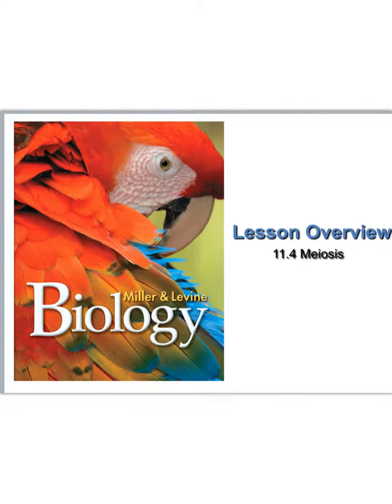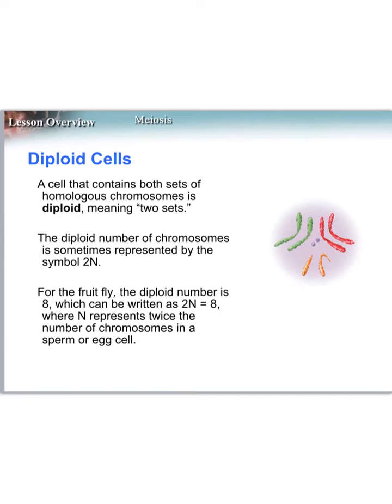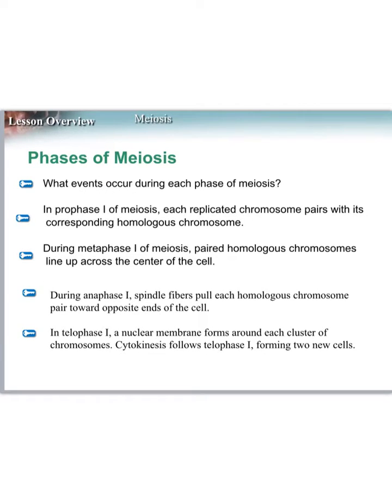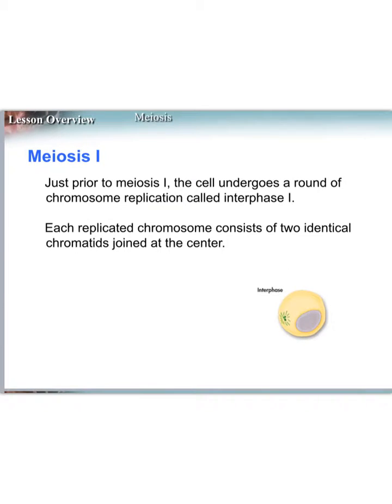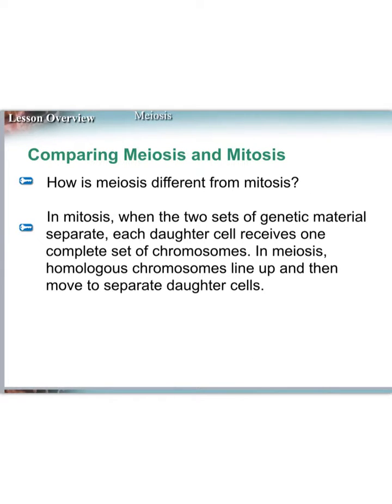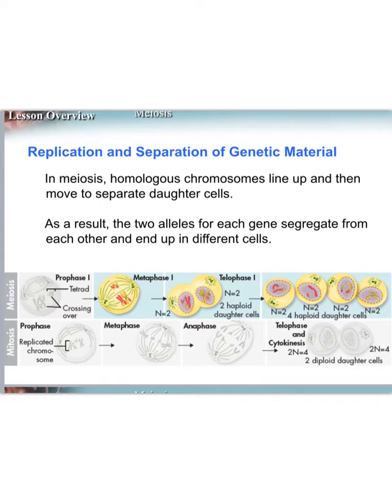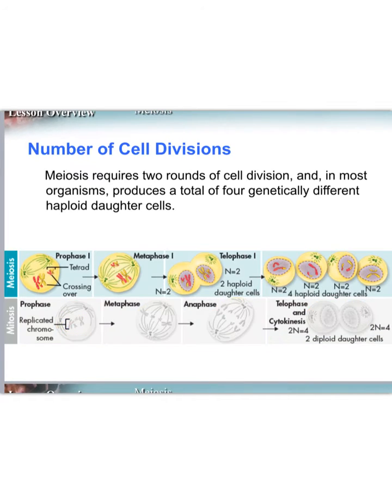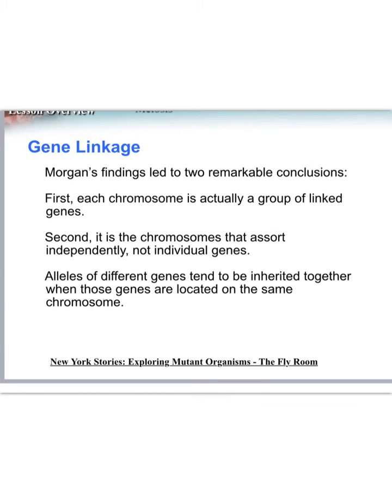Miller Livine Biology 1 Ch 11 Sec 4 meiosis